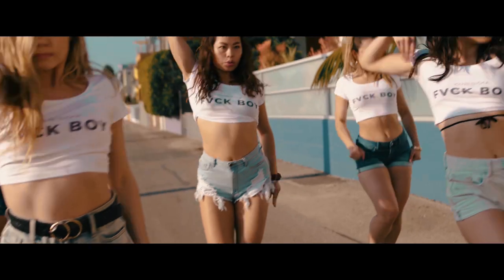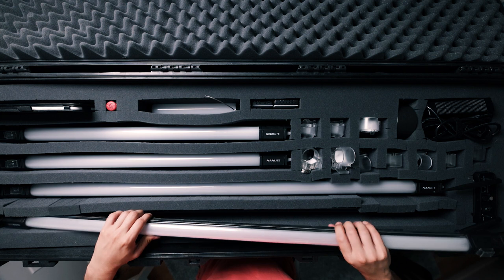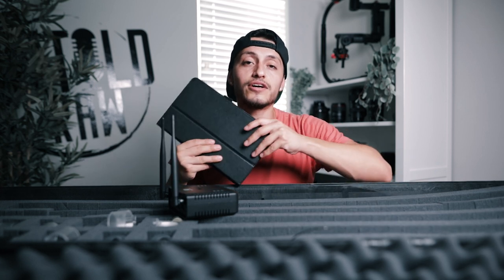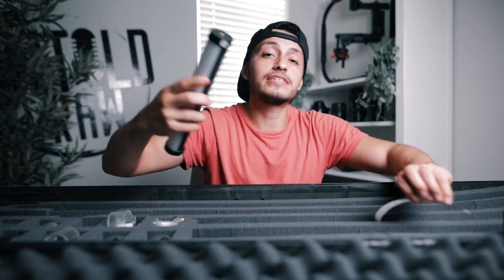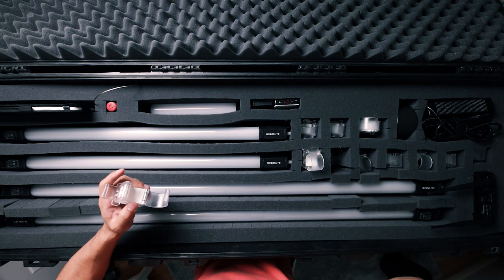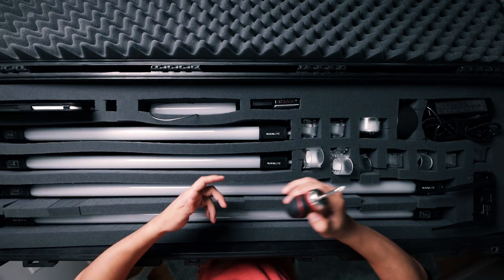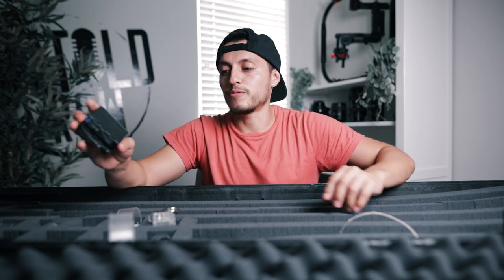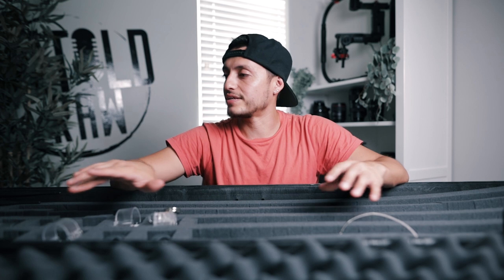My Custom Nanlite Pavotube Pelican Case With Acessories.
Pelican case Similiar to the one I have

If you guys want the exact one I have Pelican 1770
Here it is

All Items i have in this case are linked below
nanlite clamps
nanlite wifi adapter
samsung tablet
pavotube 4 footer
pavotube 2 footer
pavotube 6c -

- Tokina atx-i 11-16 f2.8 Lens

2 Tubelight Holder
Westcott easy Build Softbox

5in Atomos Ninja V
7in atomos Shogun